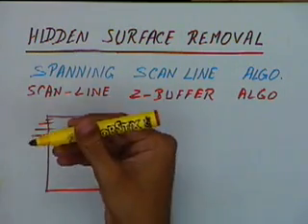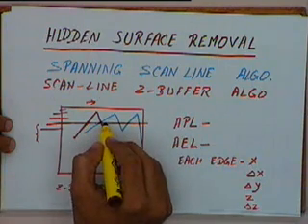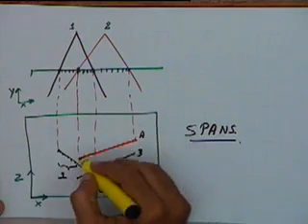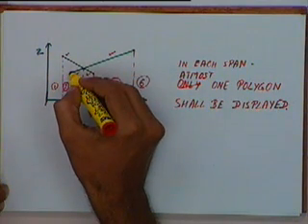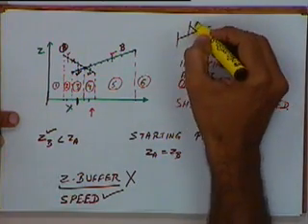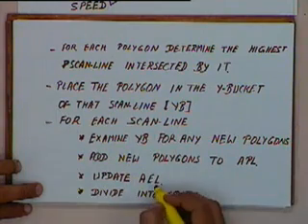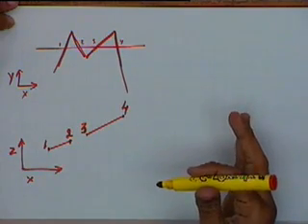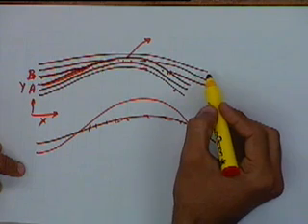Lecture - 13 Hidden Surface Removal